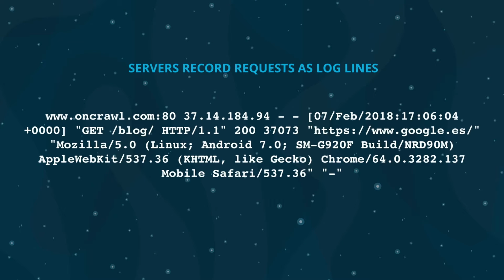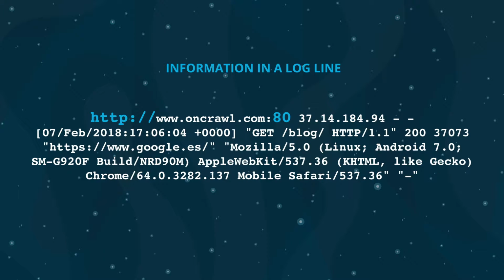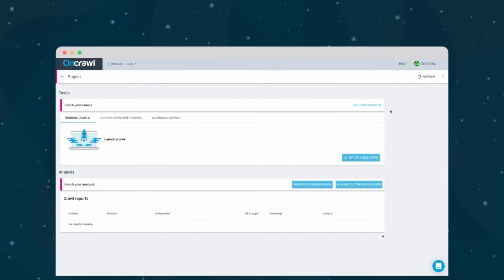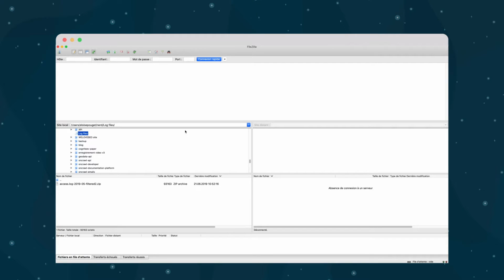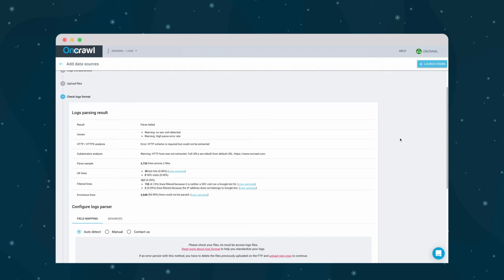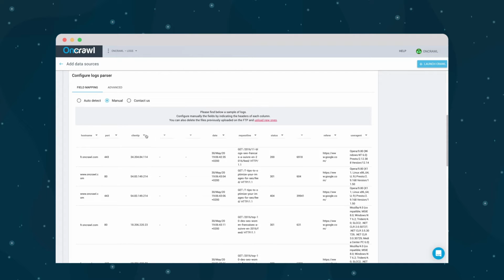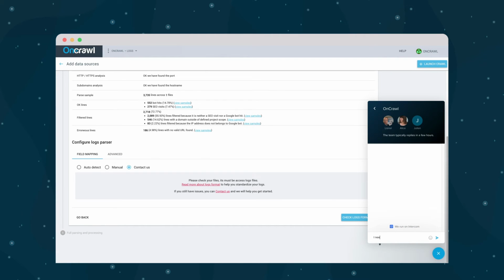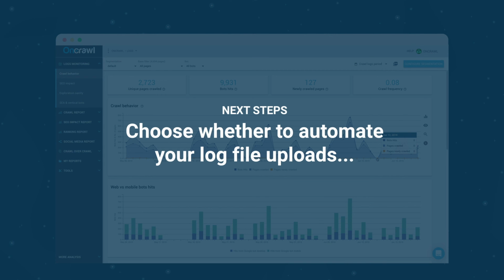How to upload a log file to OnCrawl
Learn how to upload a log files using our log monitoring platform.
Servers record the details of every request they receive from bots or visitors to provide the content for a URL. Each request is a log line, and looks something like this. A line might include a variety of different data, but for SEO. Your log lines must include:
- Query path or the full URL
- Date with time and timezone
- User Agent of the visitor
Referer, or the site from which the visitor came before arriving on your URL
And the status code of the requested URL
If your files or your analyses contain multiple domains or subdomains, you must include the vhost, if it's not already present in the full URL
If your files contain HTTP and HTTPS hits, you also must add the scheme or protocol (that is: http or https), or the port of the request, if it's not already part of the full URL. If this isn't present, we'll assume all requests are for HTTPS.

We also highly recommend you include:
- Client IP: which Google recommends using to detect fake Googlebot hits
- Size of response in bytes
- Response time, which is not present in this example
For SEO purposes, we'll concentrate only on lines in your log files that provide useful information:
- Organic hits, or lines with a search engine as a referrer
- Search engine bot hits, or lines with an official search engine User-Agent and IP address
Any other lines will be filtered out.

To upload a log file to OnCrawl, you will first need to activate log monitoring for this project, and convert your project to an advanced project.
We'll for information about your log files. It's okay if you don't know the answers, but if you do, this helps us parse your files later:
- Do they contain lines for HTTP?
- HTTPS?
- Multiple subdomains?
- Multiple domains?
- What is your server's type and timezone?
- Do you use a cache server?
- Do all files have the same format?

Use an FTP client to connect to the OnCrawl server. Make sure that:
- One, your log files are zipped as a .zip, .gz or .7z file, or formatted as a CSV file
- And, two, your company's firewall is open to FTP connections.

You have a secure, private space to upload your log files.
Once logged in, choose the folder that corresponds to the project you're uploading log files for and upload your files here.
Return to OnCrawl to check how your files are parsed, that is: broken down into fields.
Every server is different. OnCrawl tests common patterns to try to find one that fits your log lines.

Here is the result.
We explain any difficulties we found. In this case:
- The automatic parser couldn't decide whether the lines were HTTP or HTTPS. This is an error, and we can't continue until it's fixed.
- We couldn't find which subdomain requests should be applied to. This is a warning, so it should be fixed to prevent errors in analysis, but isn't required.
- We didn't find any SEO visits. This is a warning, so if you know there are no organic visits in this file, you can ignore it.

You can re-map the fields found in your file by switching to manual mode. For each field, choose the right type of information. You might not need to use all of the labels in the dropdown menu, and that's ok.

When you're done, click CHECK LOGS FORMAT to see the results of your changes.

When OnCrawl can identify all of the information it needs, you'll see the result EVERYTHING SEEMS OK, even if you still have warnings.

Click CONFIGURATION IS NOT OK to go back in to make more changes.
If you use a CDN, it might replace the IP address of the visitor or bot with its own. If this is the case, to find Googlebots, we'll need to remove the IP verification step.

You can also supply the server's timezone it isn't available in the log lines.

If you're not an OnCrawl user yet, come join us!